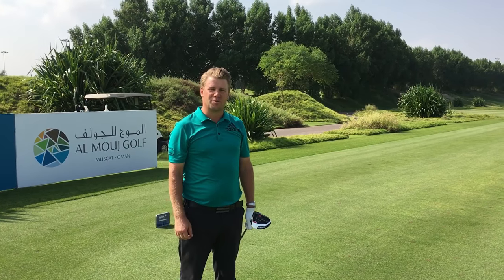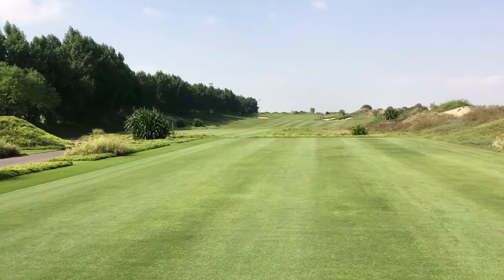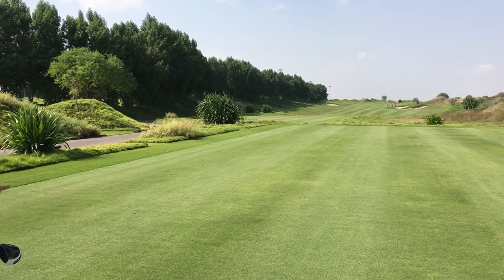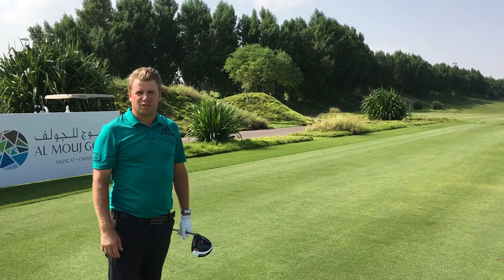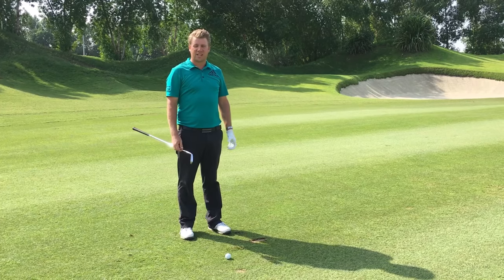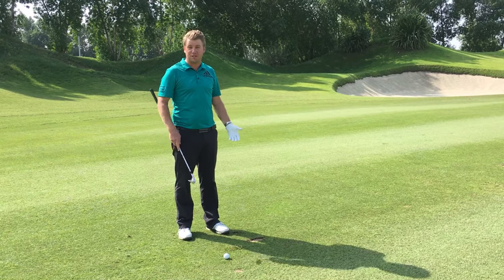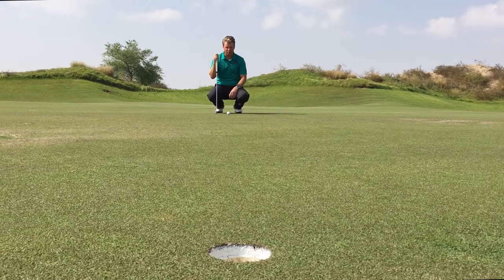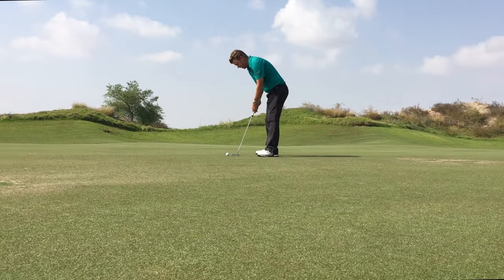NBO Golf Classic Grand Final Hole One Teaser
Our PGA Professional Steven Troup gives us a walk through of the first hole that the European Challenge Tour Players will face in the NBO Golf Classic Grand Final this week.